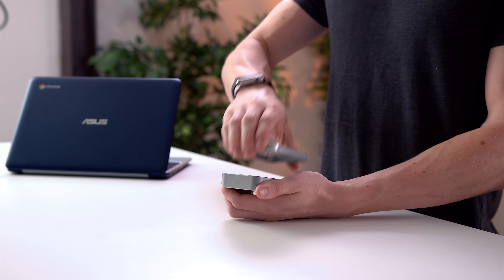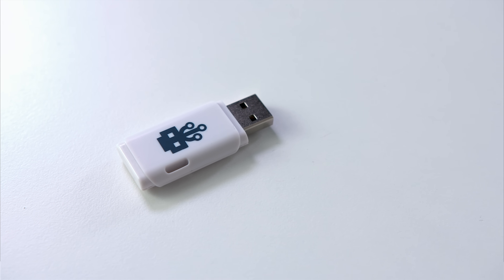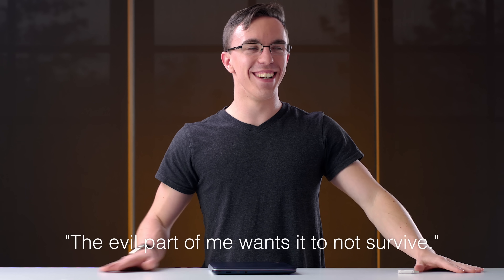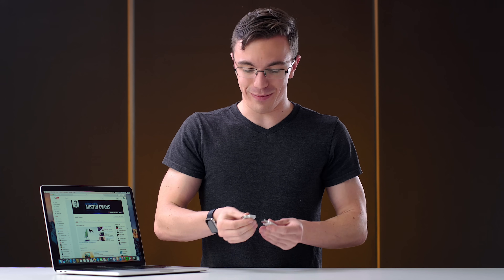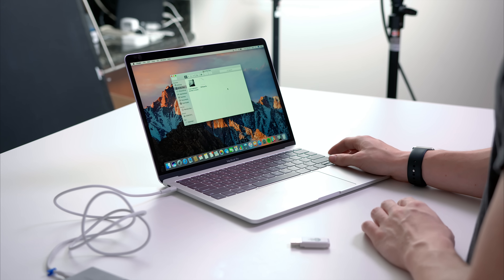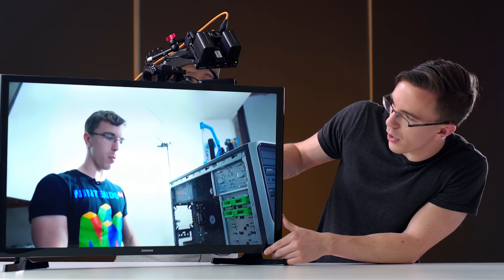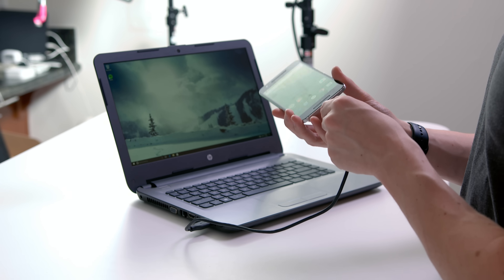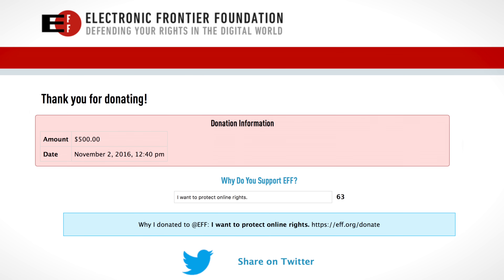This Will Kill Your Computer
The USB Killer will destroy nearly anything you plug it into. Don't try this at home.